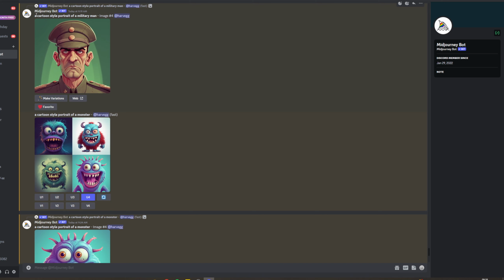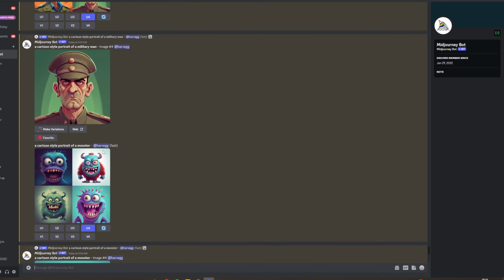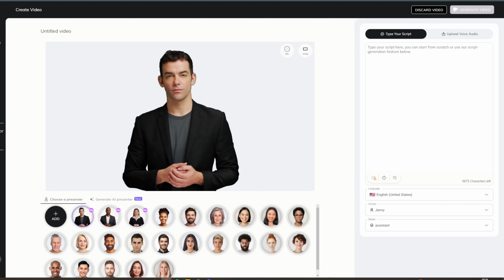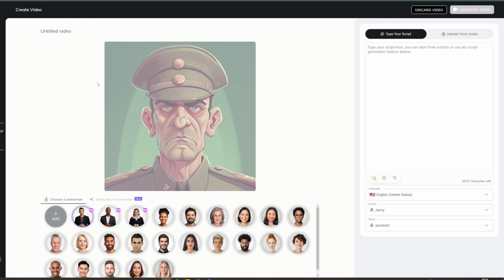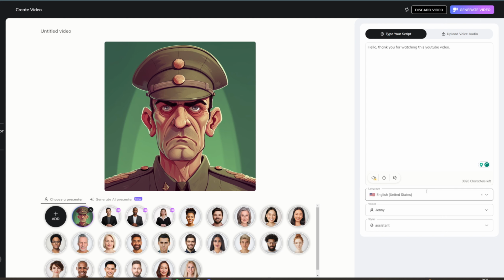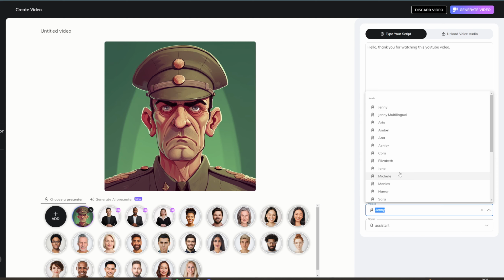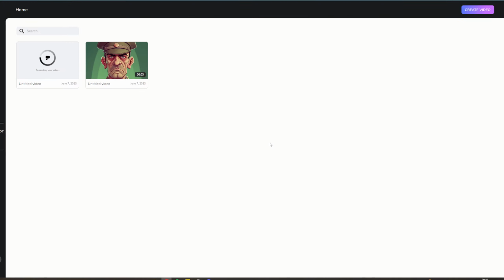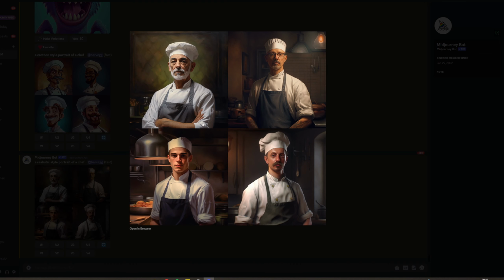How To Animate Midjourney Images